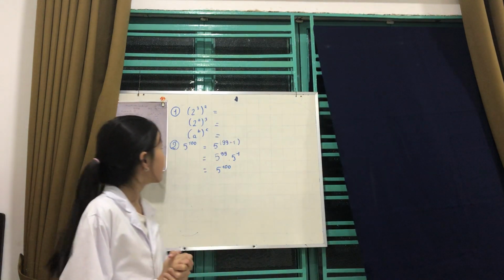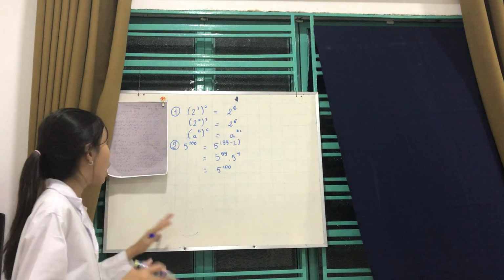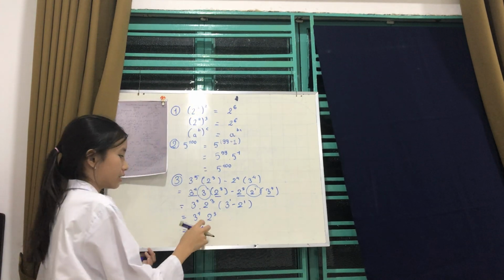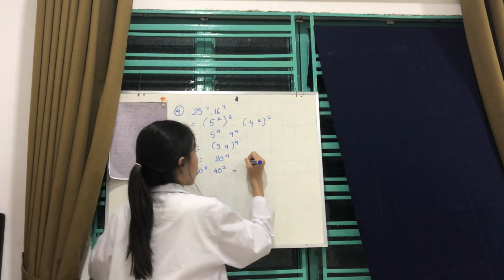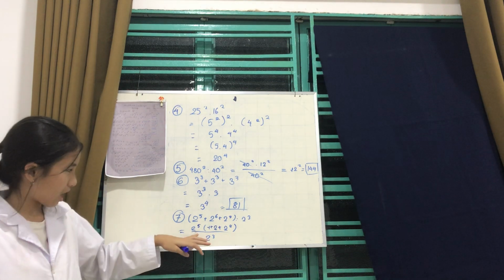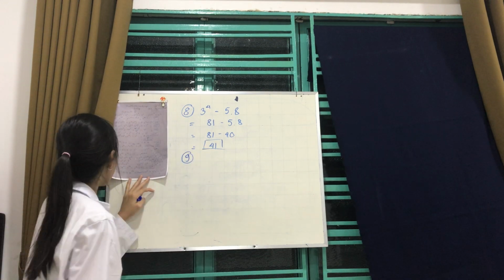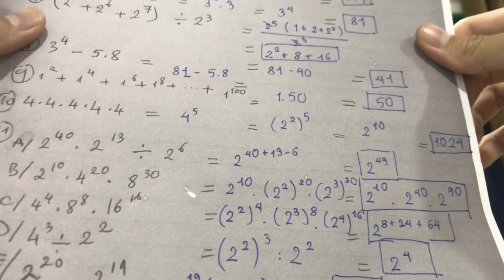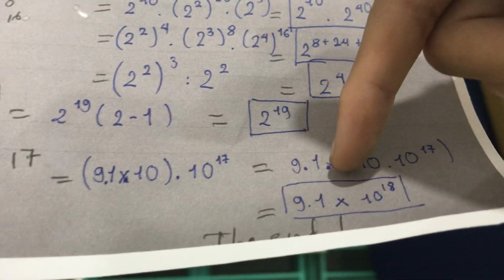Exponents part 4